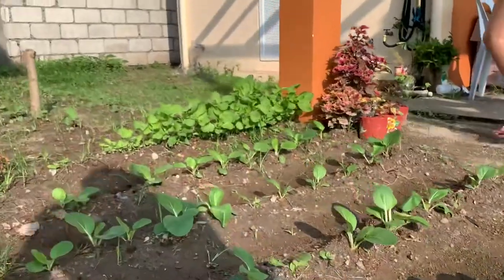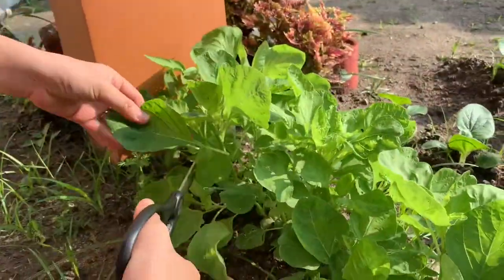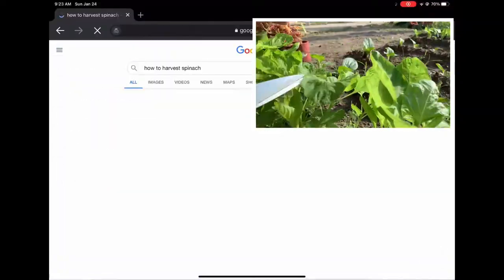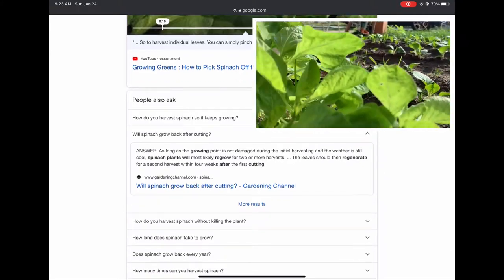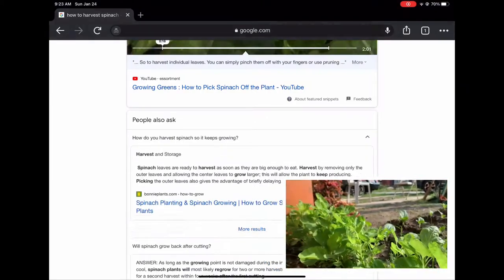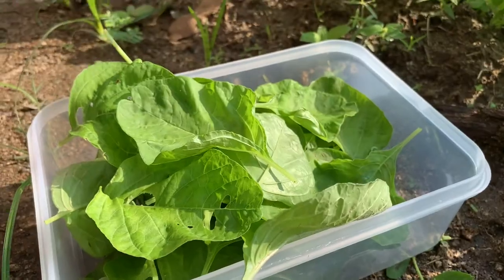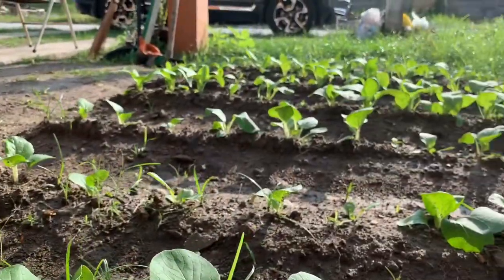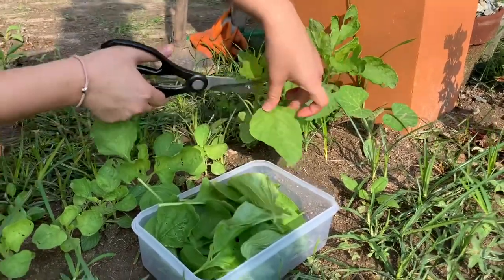Harvesting Spinach on a Beautiful Sunday morning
Its a sunday morning. Its a beautiful morning.  Let’s go harvest some Spinach!!! :)